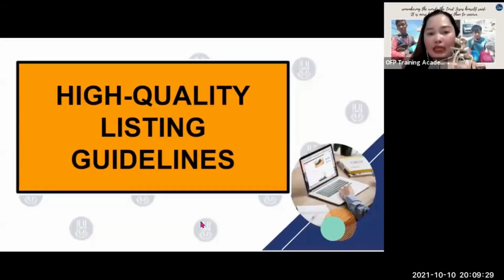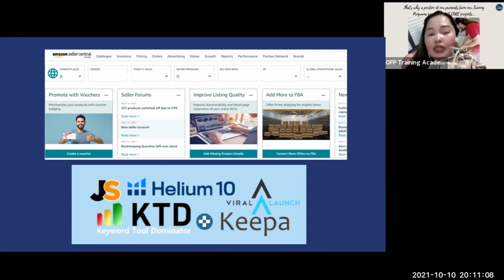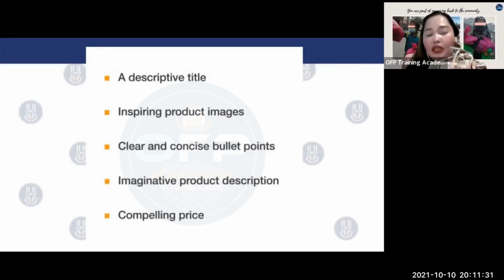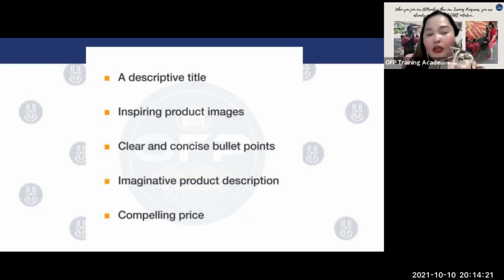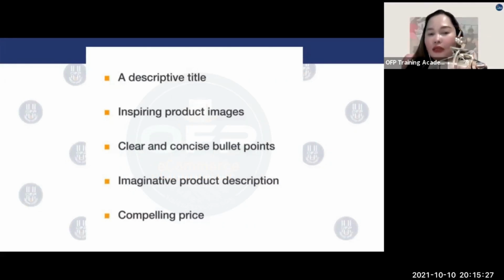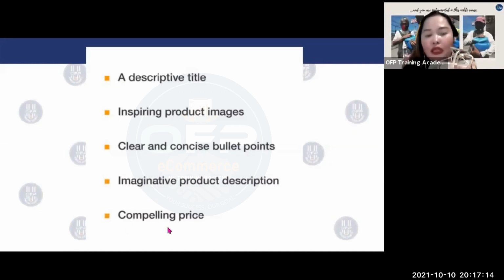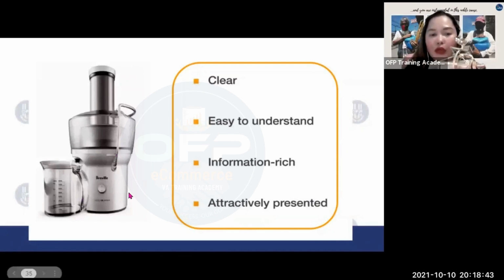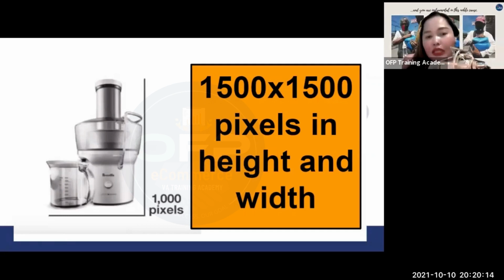Amazon Virtual Assistant / Store Manager - Amazon FBA OFP Kickstart Free Training (Part 3)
Learn how to become an Amazon Virtual Assistant / Store Manager.

Free Amazon FBA Training for everyone!